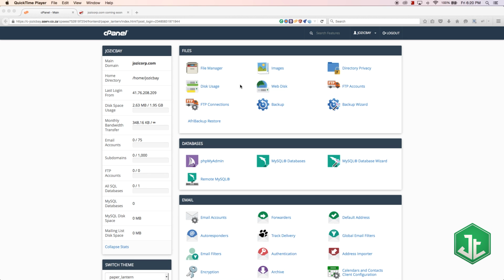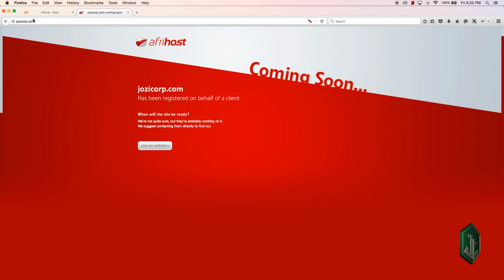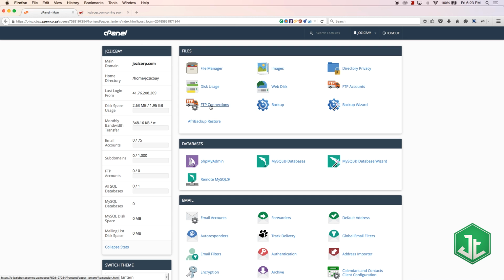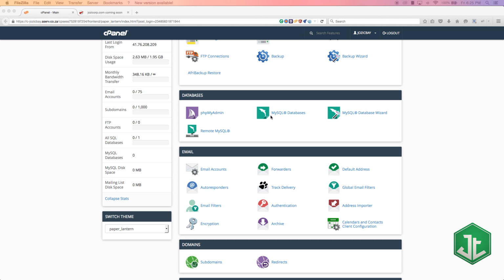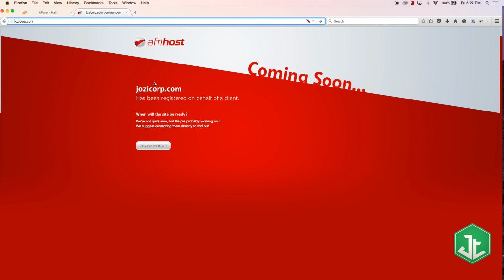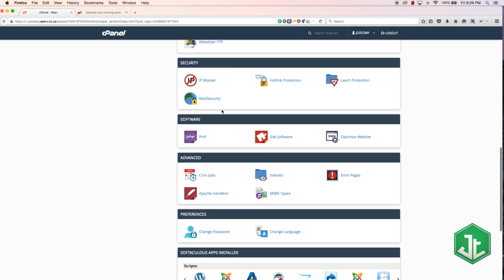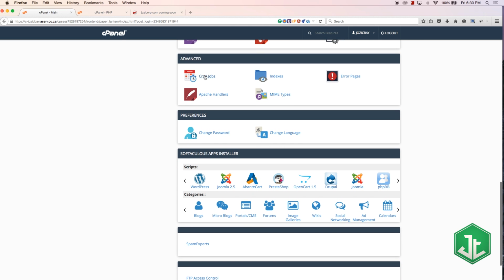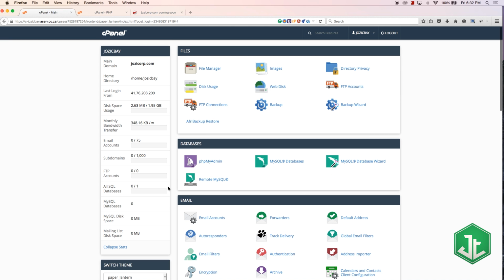cPanel beginner tutorial 2 - introduction to cPanel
In this tutorial I give you a quick introduction to cPanel. I talk about the layout, and quickly explain each section in cPanel and what it does.

Playlist description
In this tutorial series we'll be learning how use the everyday tasks a web developer or webmaster needs to know. These tasks include managing files, MySQL databases, email accounts and more.